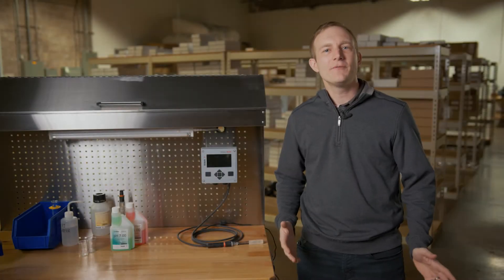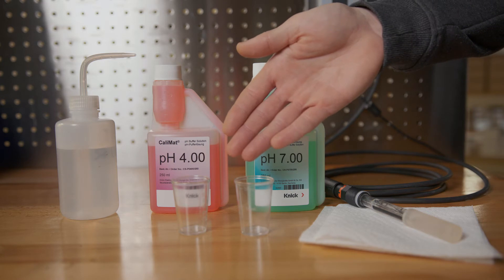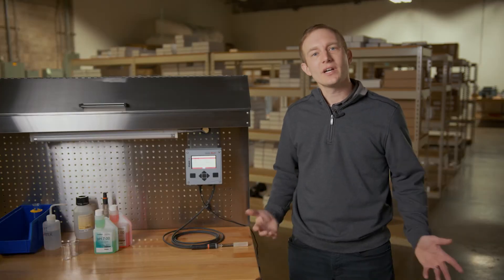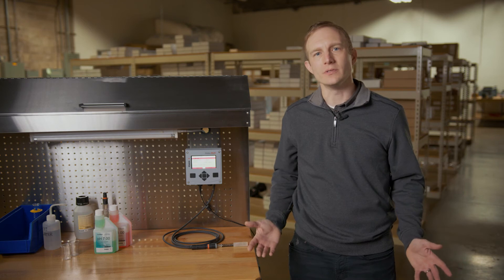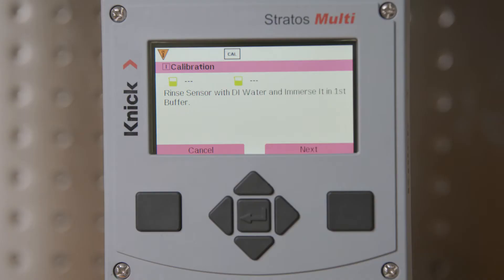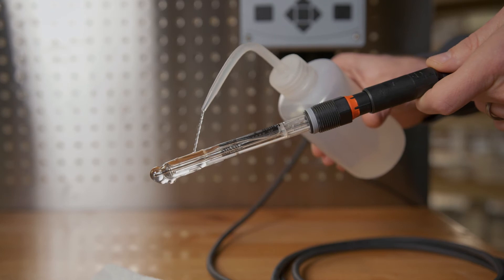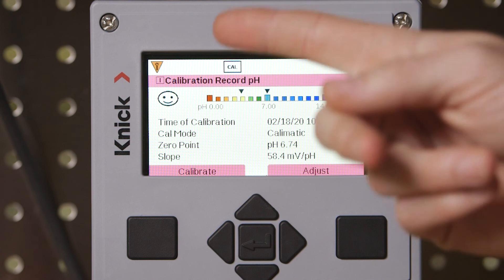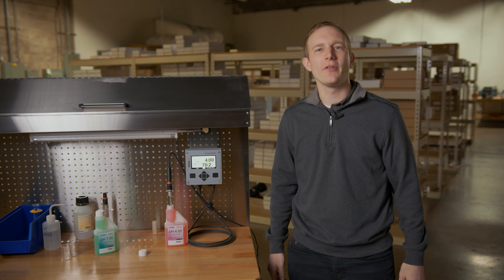Stratos Multi | Transmitter | Calibration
Learn how to perform an automatic two-point pH calibration using the Stratos Multi transmittter from Knick with the Memosens pH sensor.